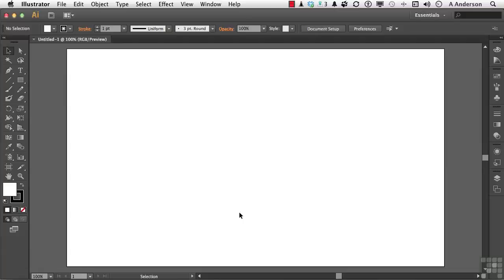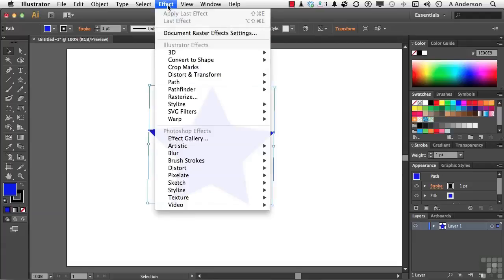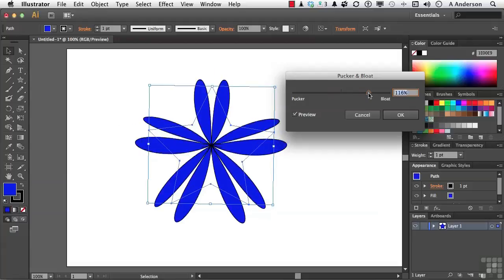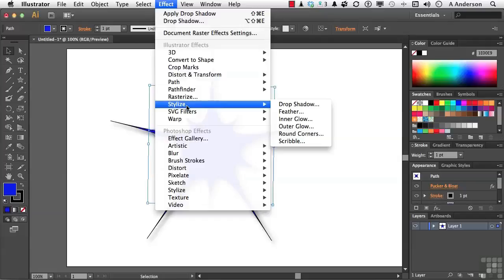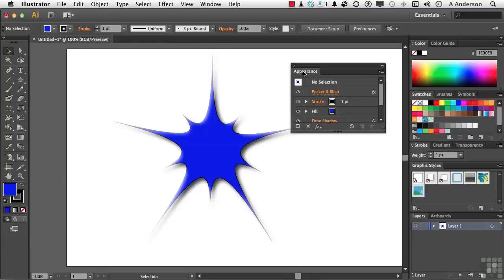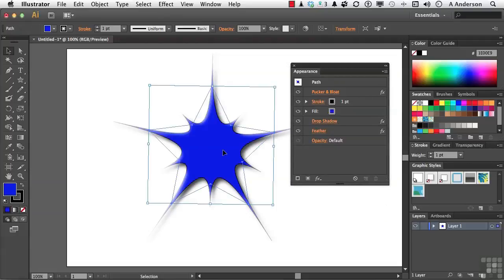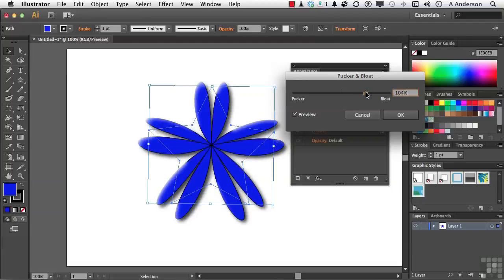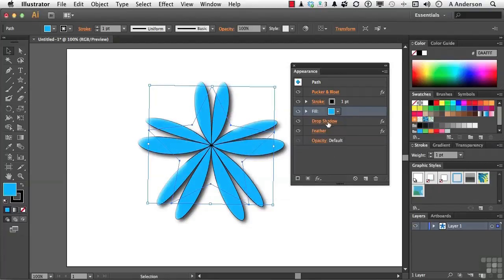1103. Ngoại bảng điều chỉnh